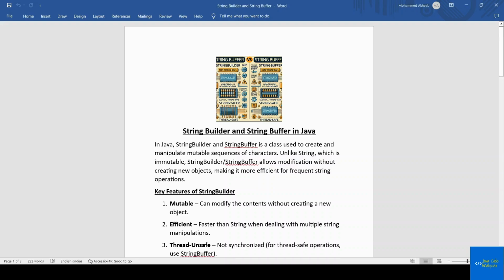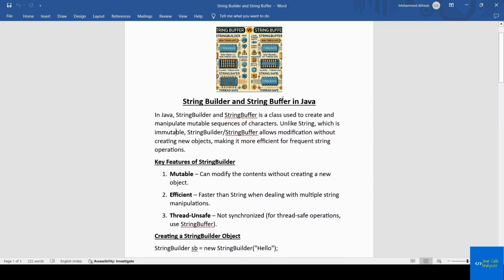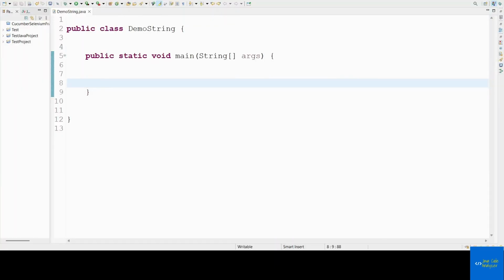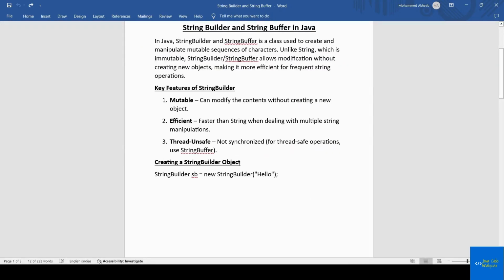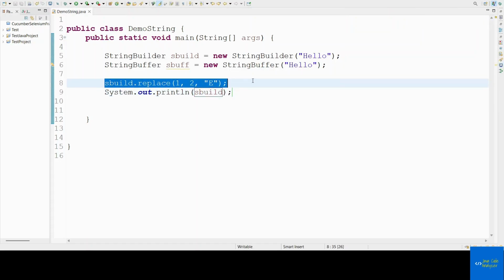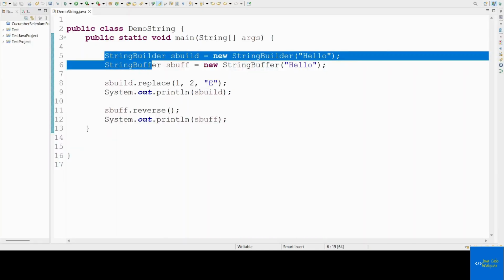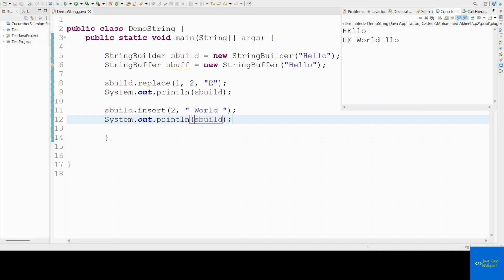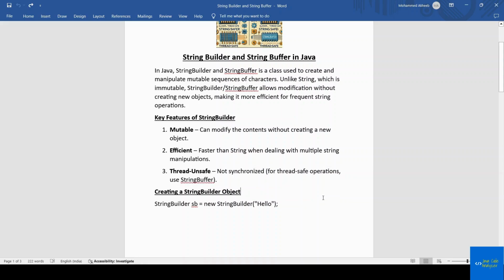String Builder and String Buffer in Java